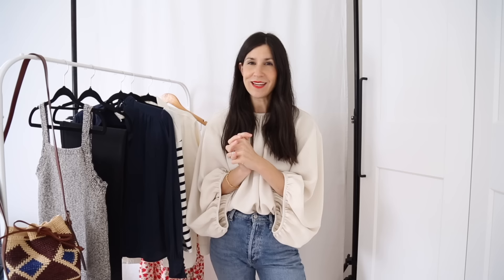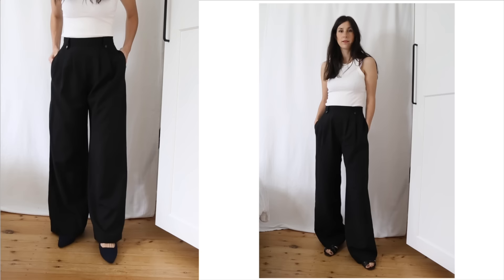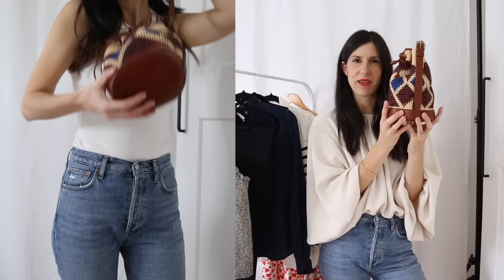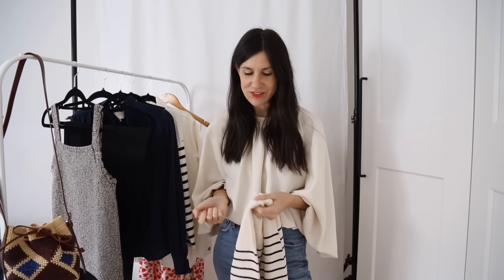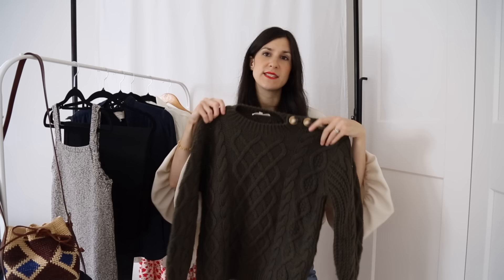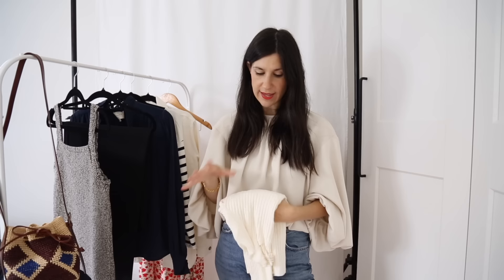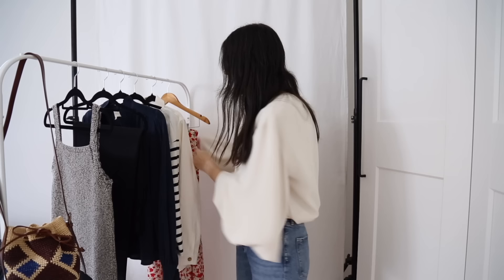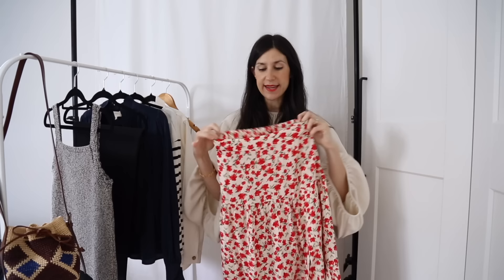SEZANE REVIEW 2022: Try On Haul/Wear & Tear Update/What is worth buying (Parisian Style)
SEZANE REVIEW 2022: Reviewing some Sezane summer items, as well as giving an updated review on items that have been in my wardrobe for a little while. I try on each piece, share fit, sizing, outfit ideas and whether they are worth adding to your closet. Everything featured is linked below! x